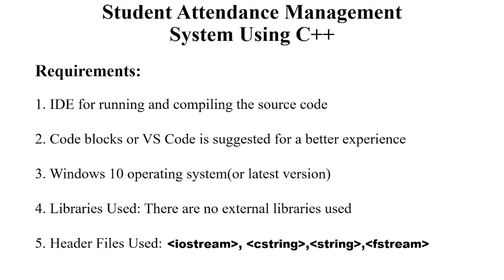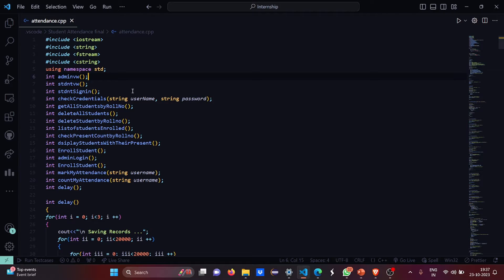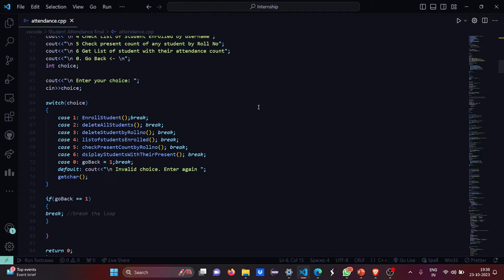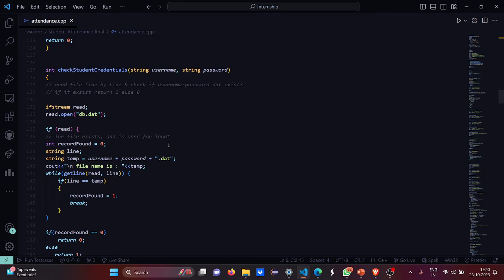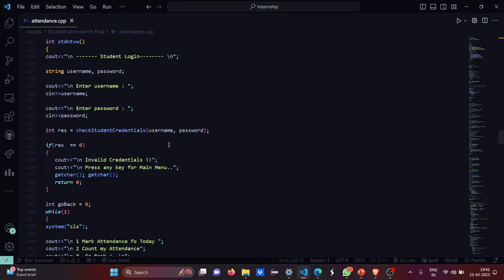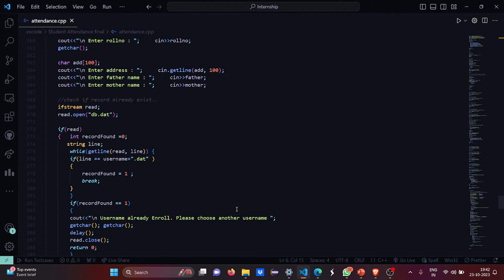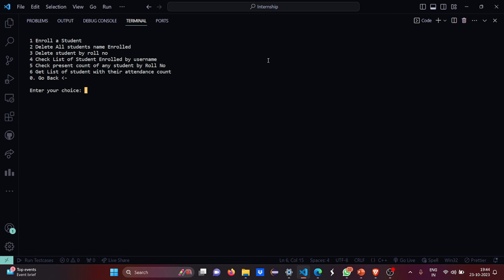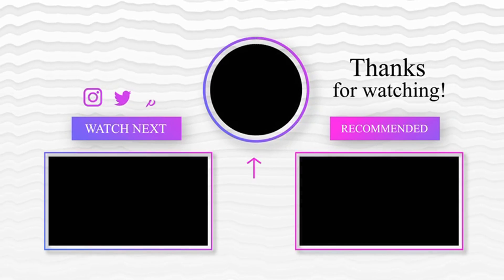Student Attendance Management with C++ | C++ Projects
In this video, we will learn how to build a Student Attendance Management System with C++